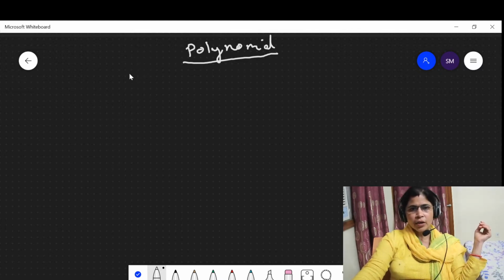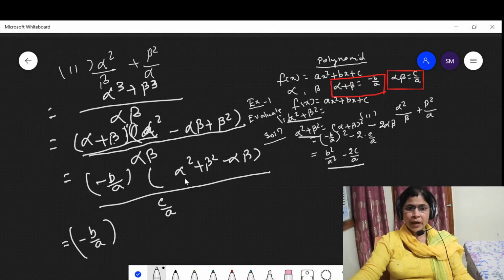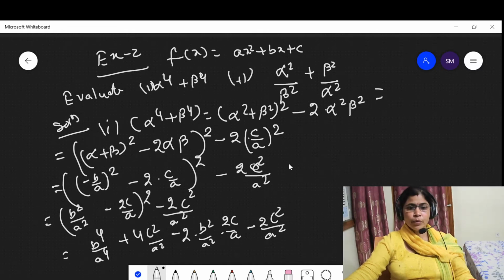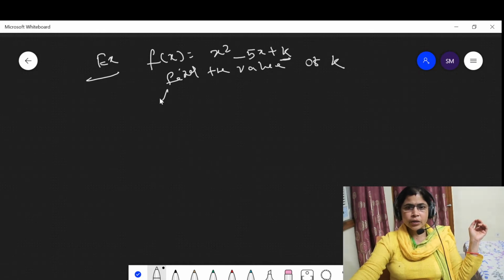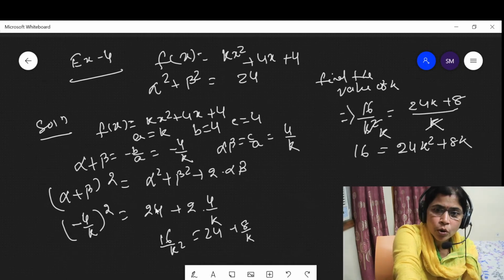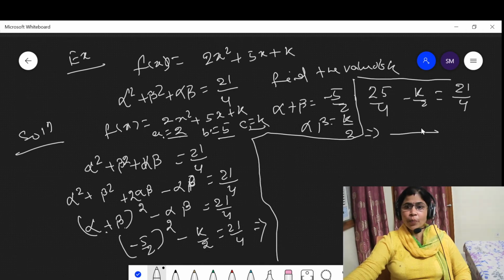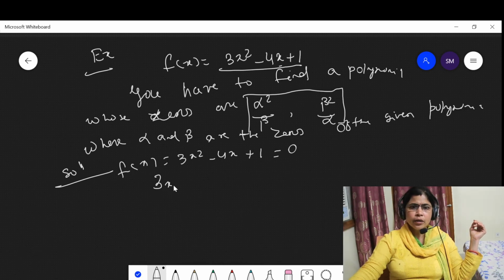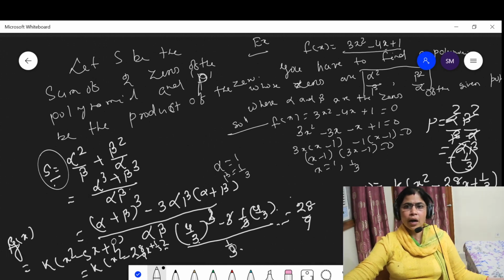Class 10th Polynomials 3rd video CBSE/OLYMPIAD 2.0 Series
PRESENTING YOU  232nd     VIDEO OF OUR CHANNEL .WELCOME TO OUR CHANNEL THIS CHANNEL IS YOUR ONE STOP SOLUTION FOR MATHMATICS OF CLASS  7TH,8TH ,9TH,10TH COMPLETELY FREE OF COST AND FULL SYLLABUS WILL BE COVERED   INCASE YOU MISS THE VIDEOS GO AND CHECKOUT PLAYLIST AND WATCH ALL THE VIDEOS FROM THERE